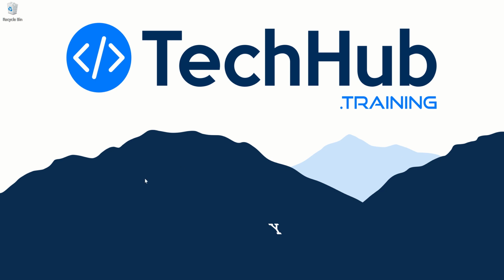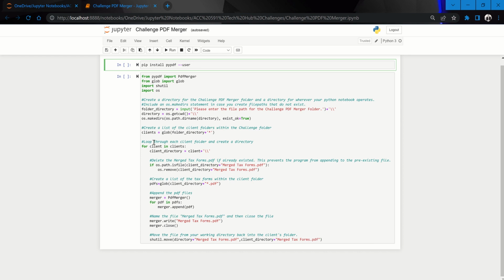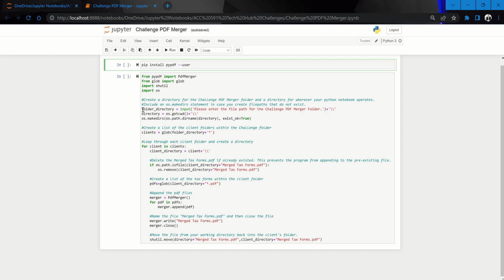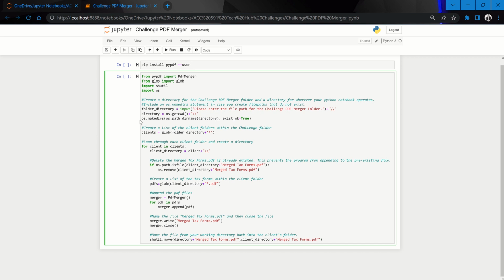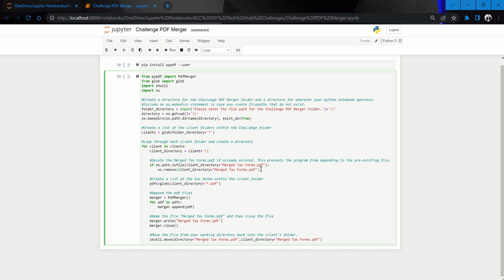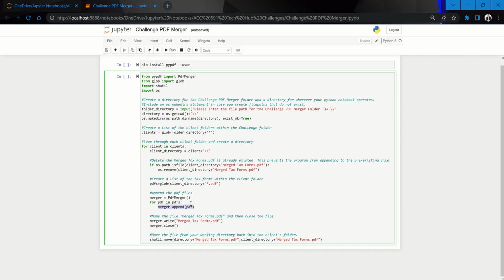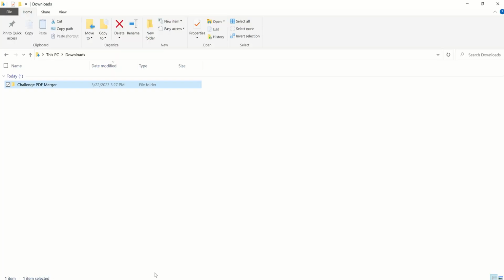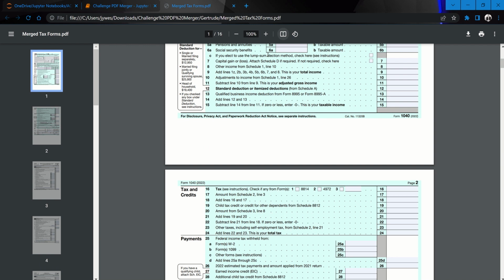Challenge 31|PYTHON – PDF Merger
This video is the solution to Challenge 31 from TechHub.training. This video solution goes over how to loop through folders and merge the pdf files within into one document.